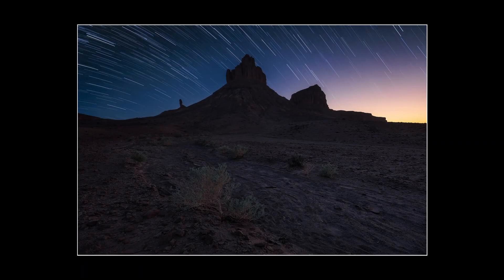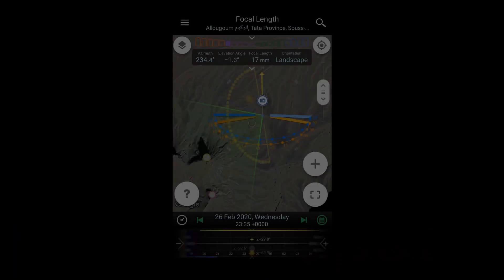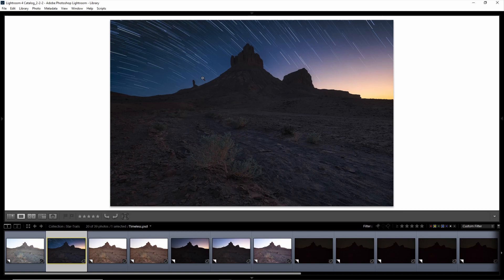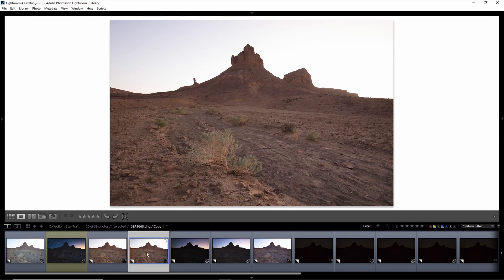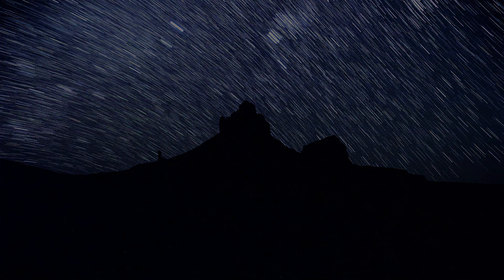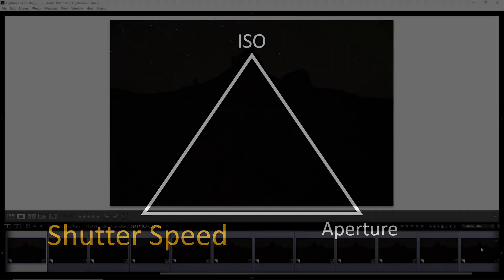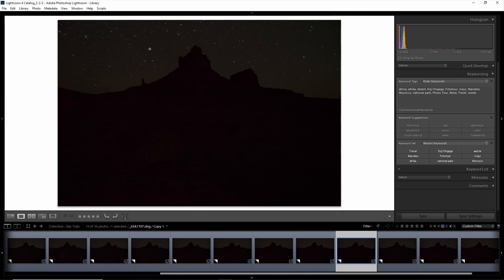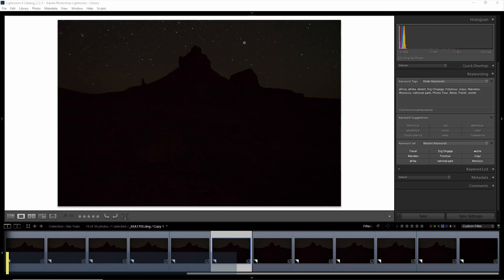How to photograph Star Trails - In the Field Technique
This video is part of my Start2Finish Star-Trails tutorial, which is available on my homepage

Here I show you how to take Star-Trail photos, how I plan such photos, what settings I use and what to look out for in the field.

Surfshark VPN for travelling ★☆★ homepage★☆★